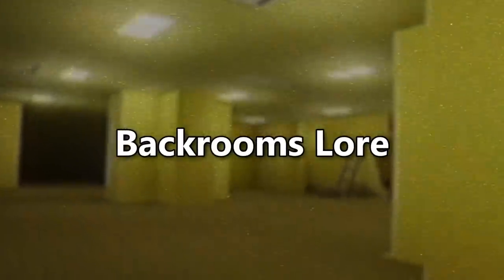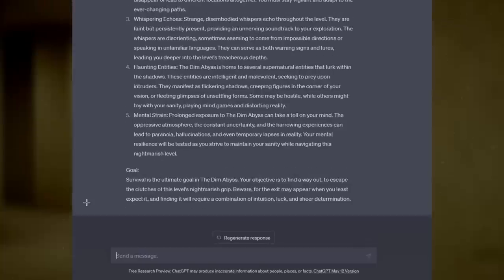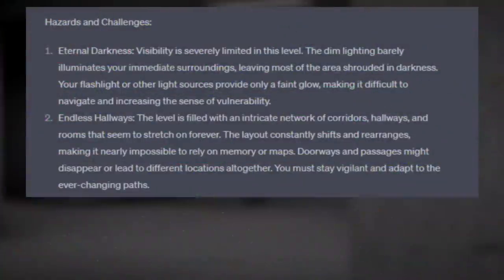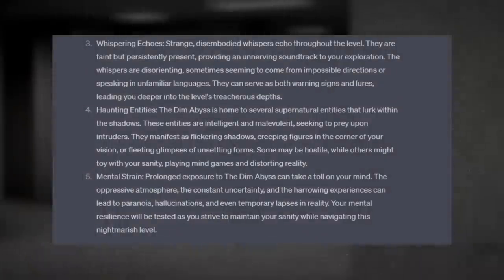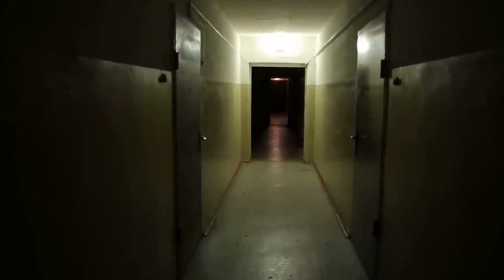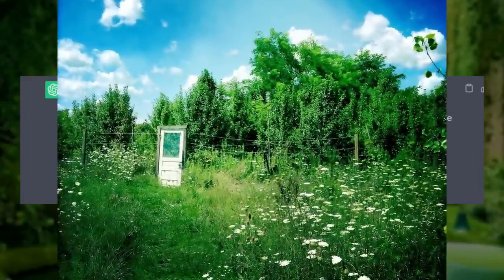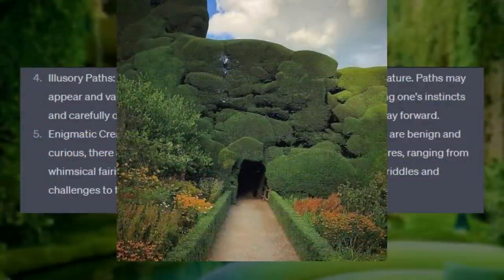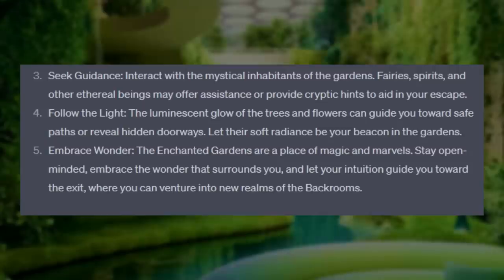2 HORRIFYING Backrooms Levels (made by Ai)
hope you enjoyed this video! I thought it'd be fun to ask ChatGPT to "Create backrooms levels" in order to prove that the backrooms is a simulation... lmk if you want more!

main @Broogli
2nd: @Twoogli
Cryptic @Spoogli

 (👍 ͡▀̿ ̿ ͜ʖ ͡▀̿ ̿ )👍

Intro 0:00
First AI Level 0:40
Second AI Level 5:38
Outro 9:58